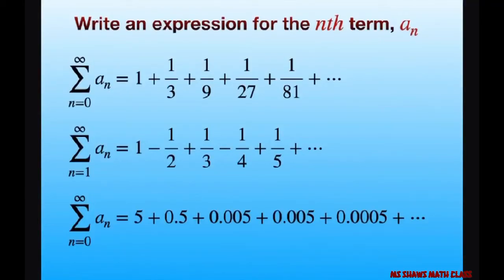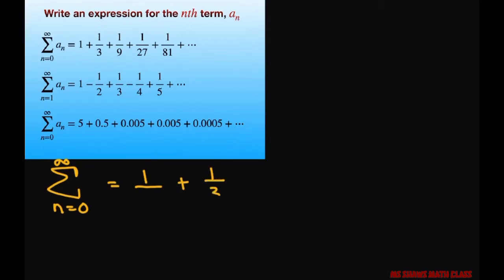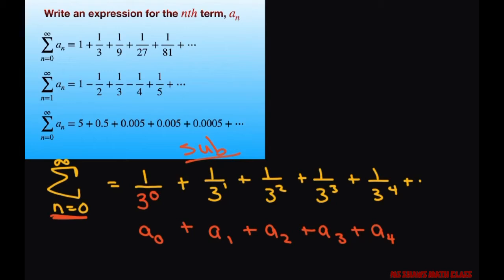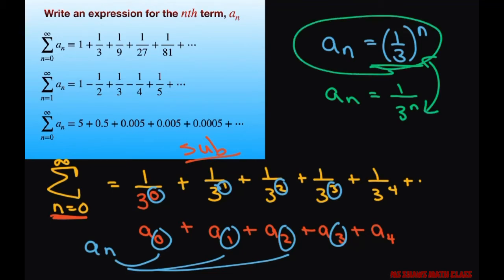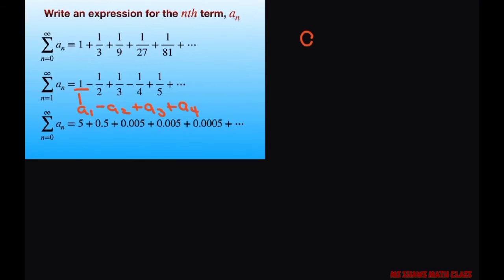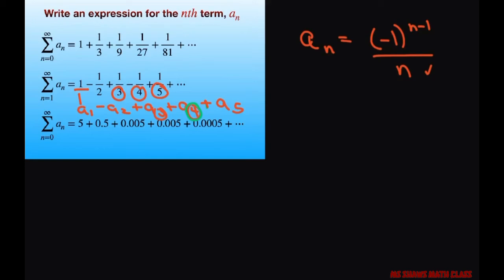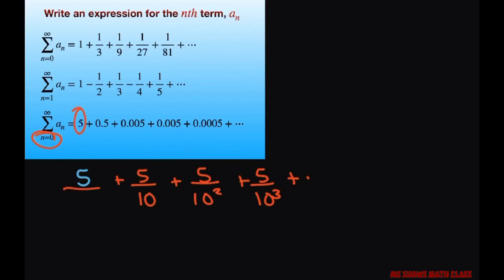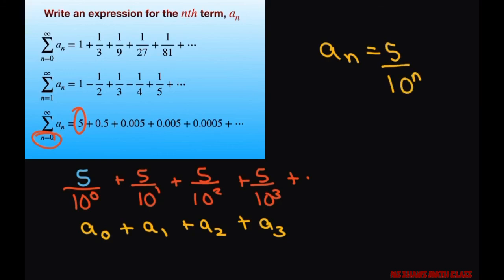Write an expression for the nth tern, a_n given three examples of power series. Summation Notation